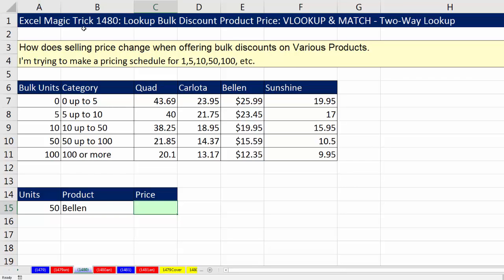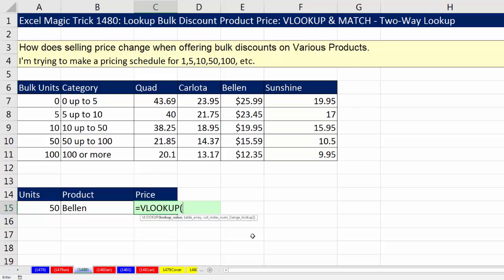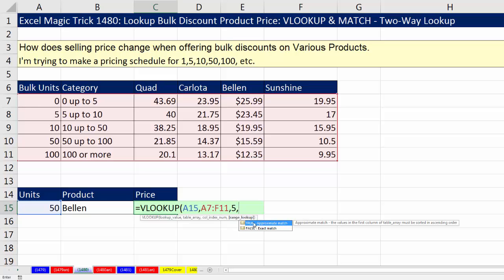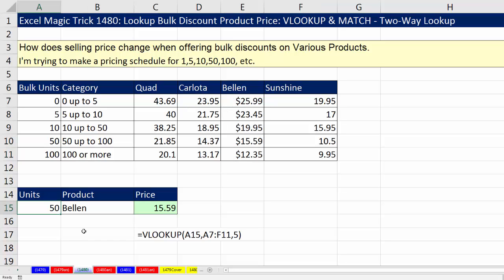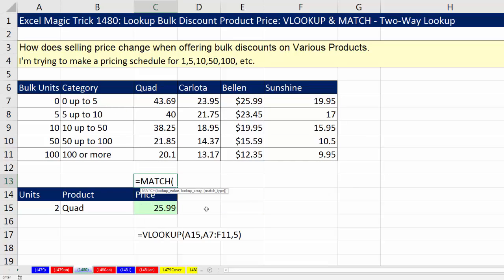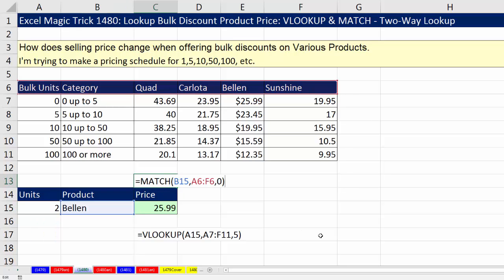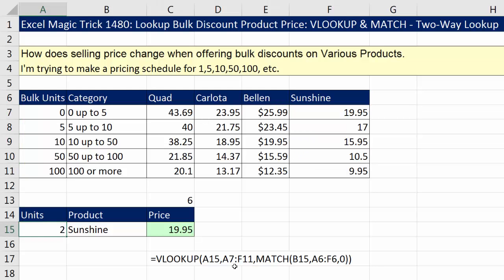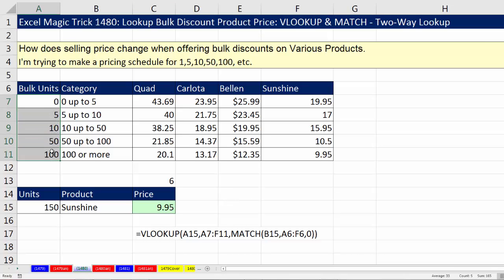Excel Magic Trick 1480: VLOOKUP & MATCH Two-Way Lookup Quantity & Product to Get Price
Entire page with all Excel Files for All Videos about how to
In this video learn how to do a two-way lookup to get the correct Price based on Quantity Discount & Product Name. Learn how to use the VLOOKUP and MATCH Functions.